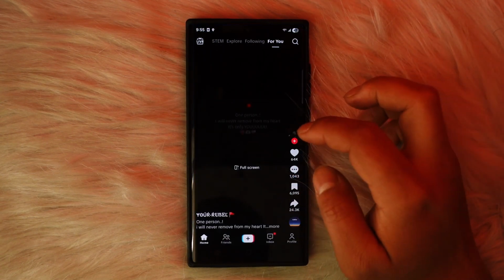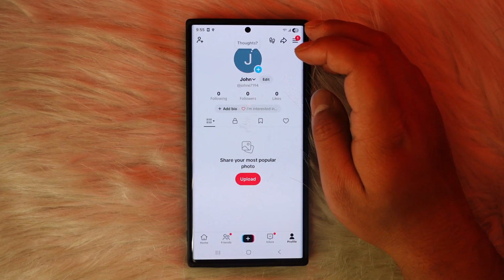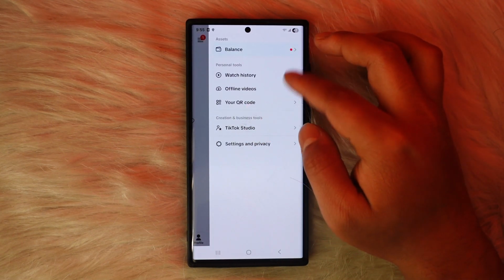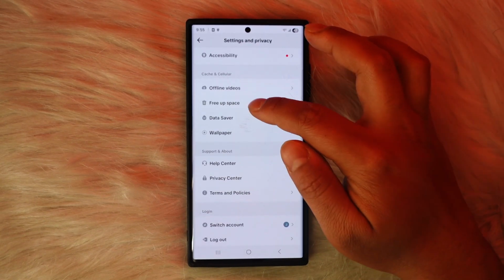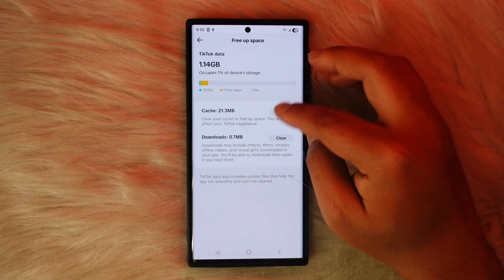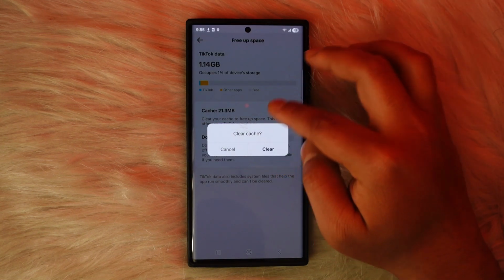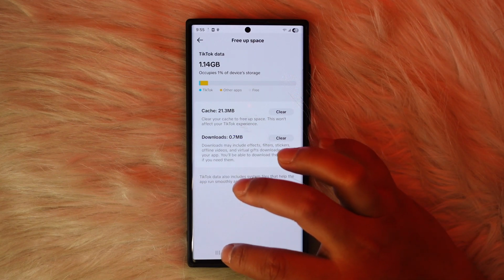how to fix tiktok video processing stuck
If you are experiencing issues with your videos not processing correctly on TikTok, this tutorial provides several practical solutions to help you resolve the glitch. You will learn how to perform a simple app restart and why checking your internet stability—including switching between Wi-Fi and cellular data—is a critical first step in ensuring your video uploads successfully.

The video also covers how to navigate the "Settings and Privacy" menu to access the "Free up space" feature. Clearing your app cache is an effective way to remove temporary files that might be interfering with the video rendering or processing stage within the application.

Lastly, you will see how a clean reinstall of the TikTok app can help eliminate more persistent bugs and ensure you are using the most stable version available. Following these troubleshooting steps should help you fix the processing error and get your content live.